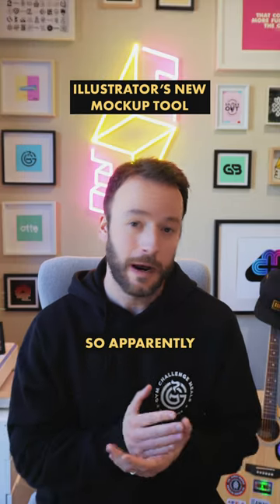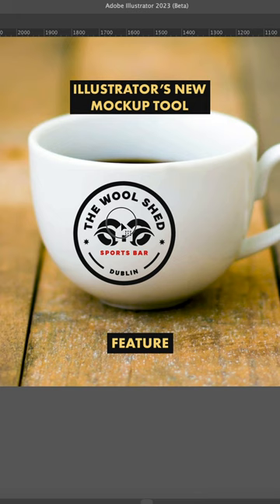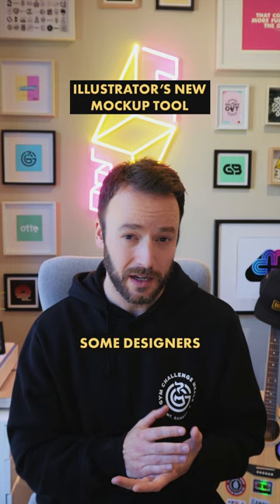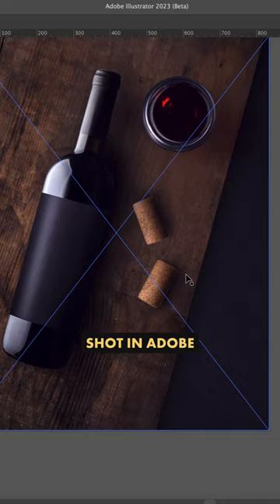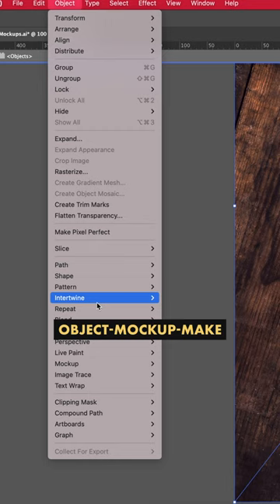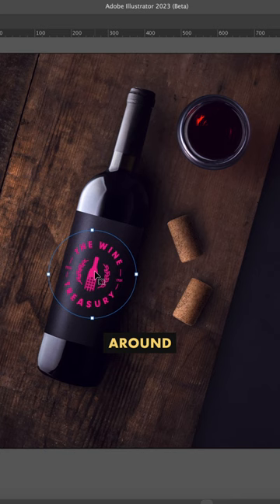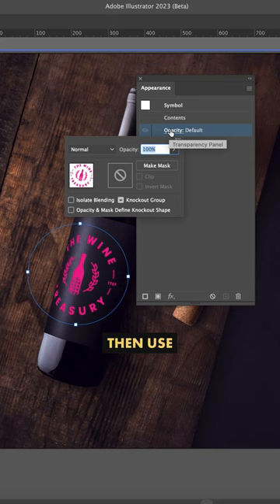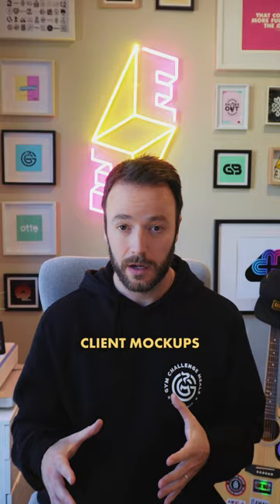Apparently Illustrator thinks it’s Photoshop now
I was shown this new mockup feature back in May, tried it out and honestly, I was getting terrible results. That was until I saw @panter.vision give it a go and he blew my mind. 👊

You need the Beta release of Illustrator for this to work, so head over to the Beta Apps sidebar in your Creative Cloud manager and download the latest Beta release. 👍